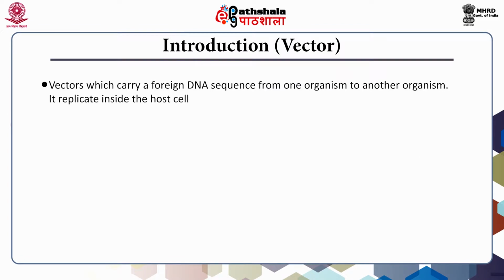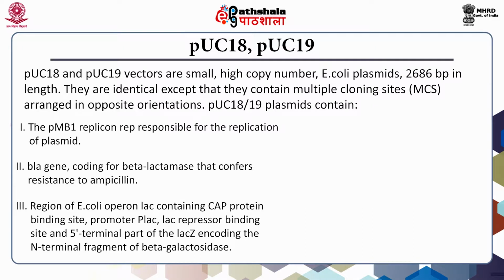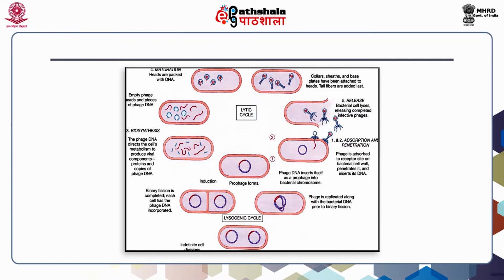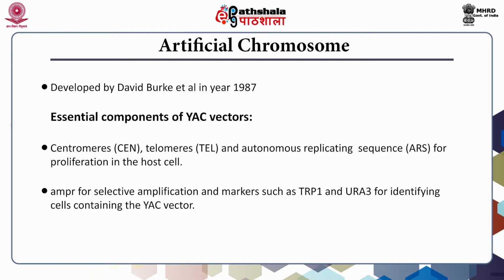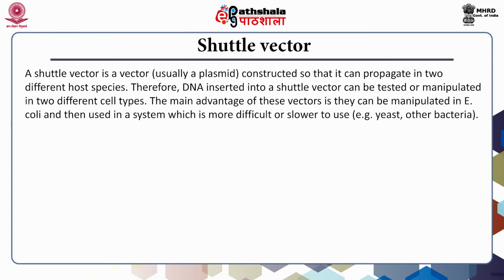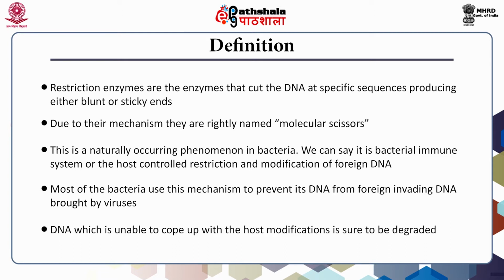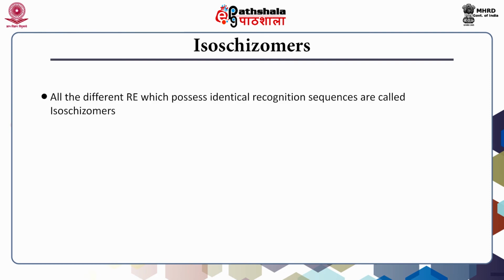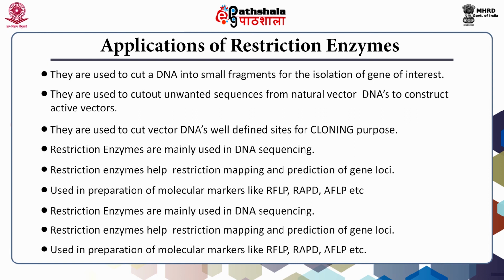P-15 Module 18 Vectors and Restriction Enzymes